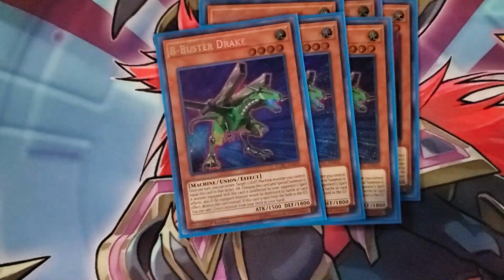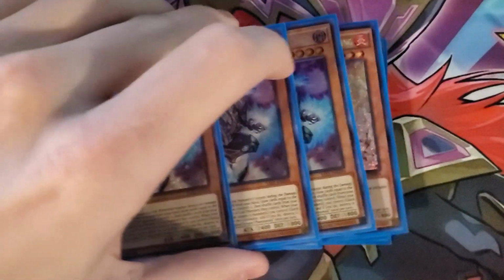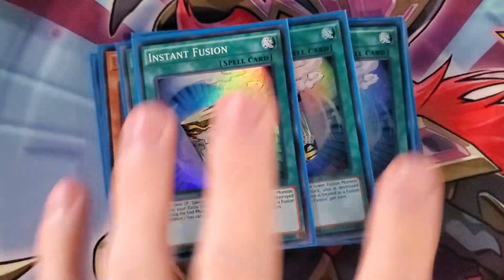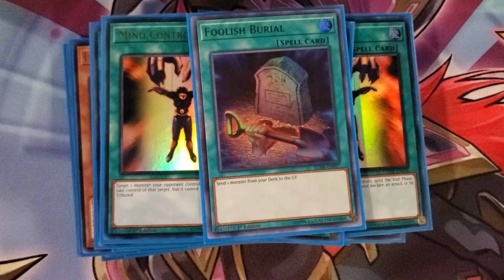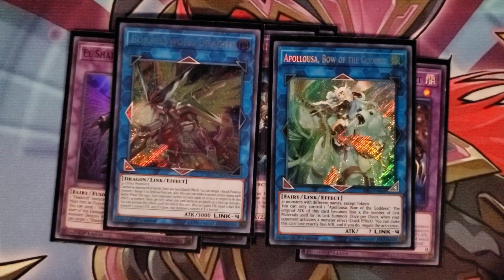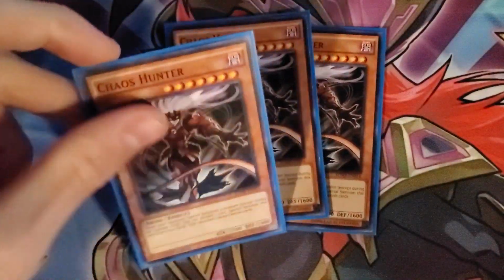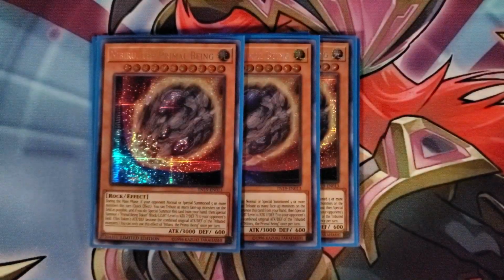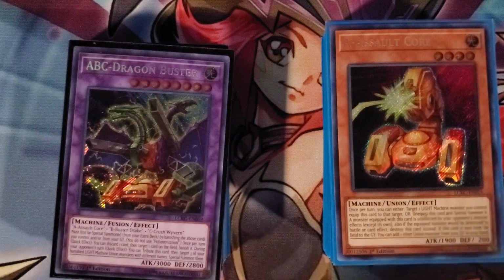YCS Pasadena Day 2 Shaddoll ABC Deck Profile | December 2019